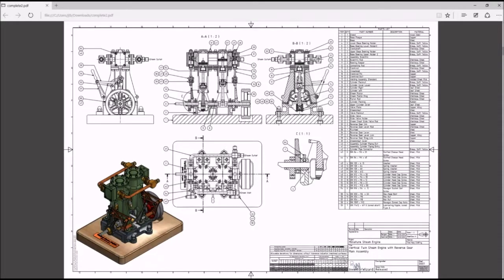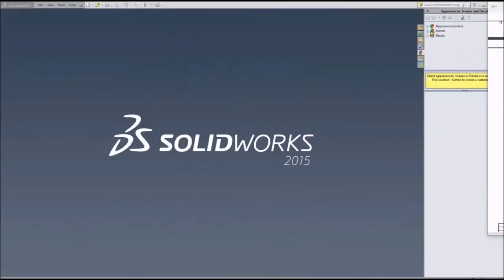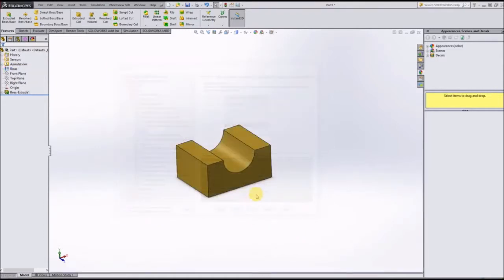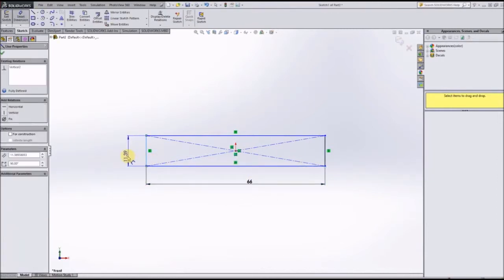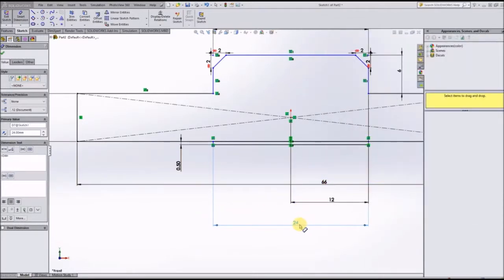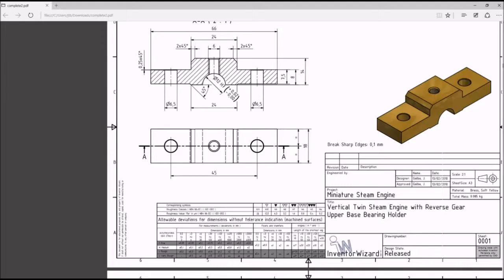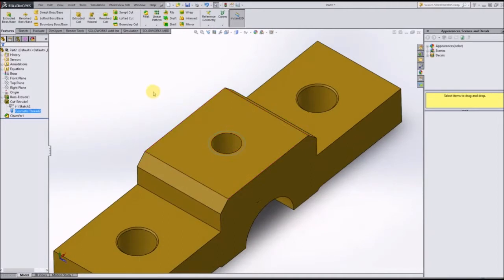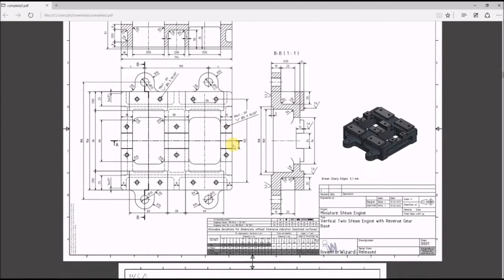Solidworks 2015 Steam Engine Tutorial 1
In this video we begin our series on building a complete Steam Engine in Solidworks. The drawings for this design can be found